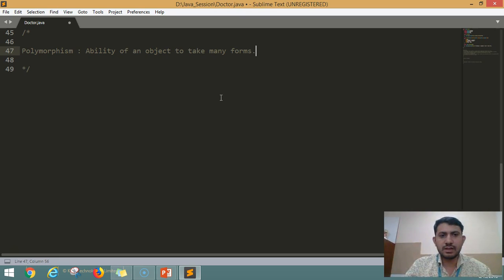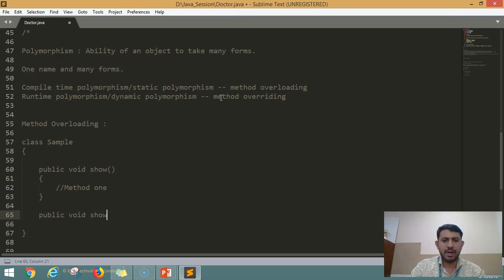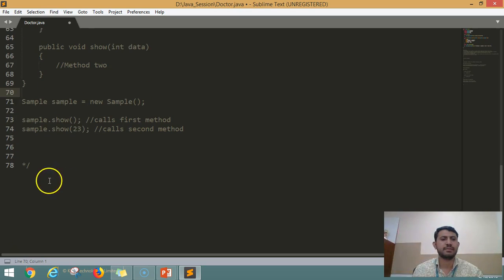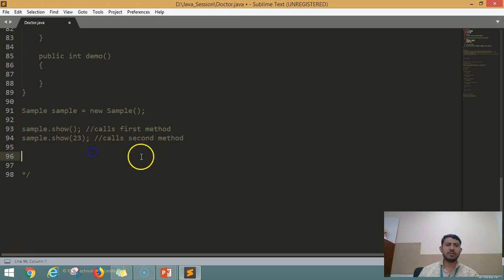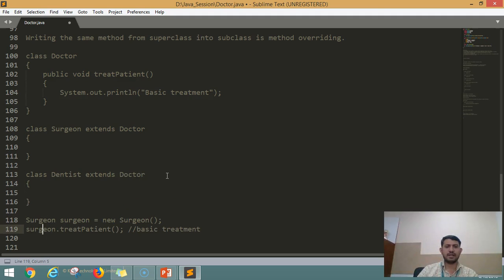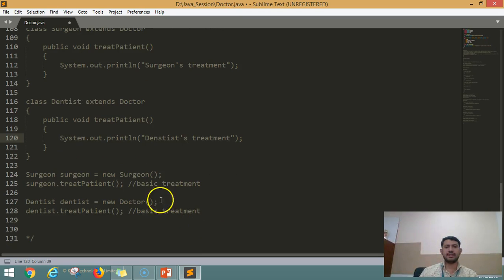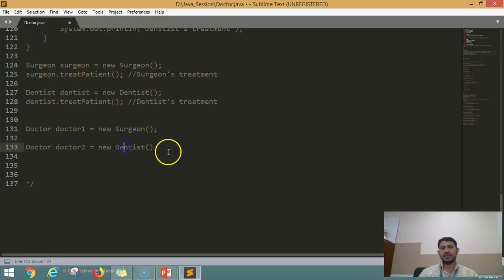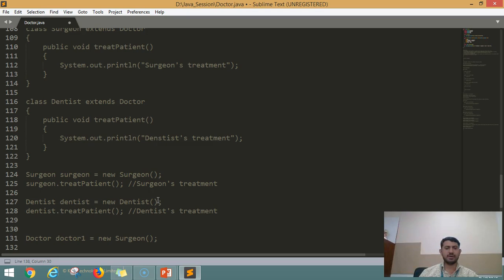Polymorphism part 1